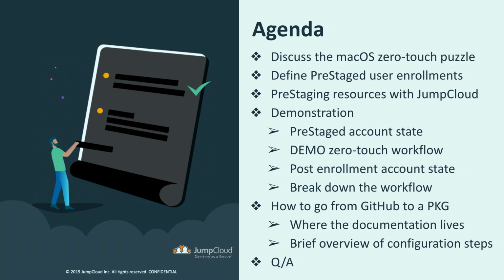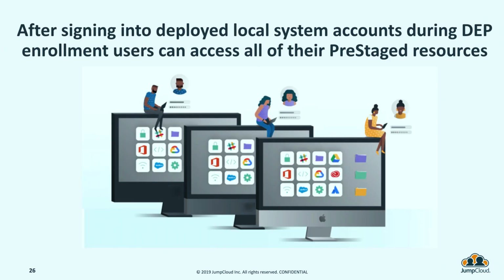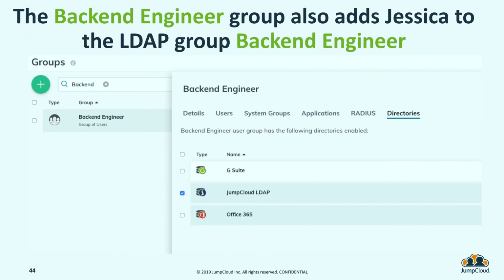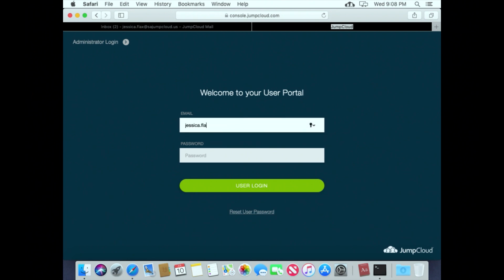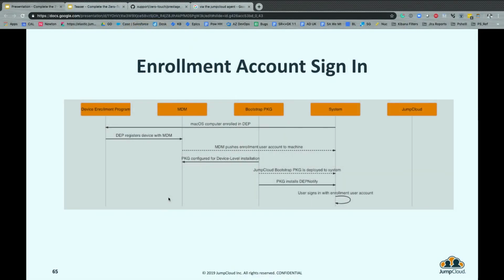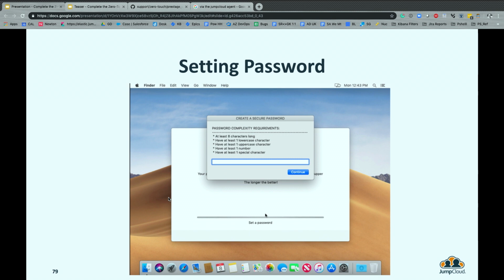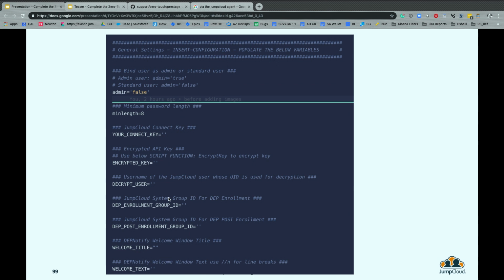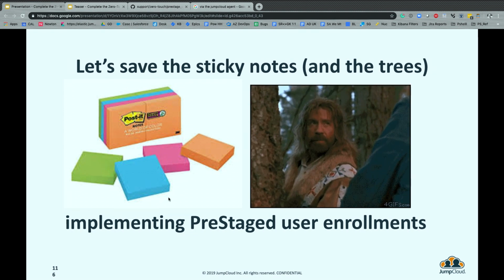Complete the Zero-Touch Puzzle: Prestage User Enrollments – Scott Reed, JumpCloud